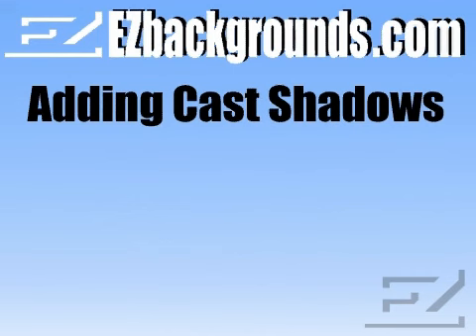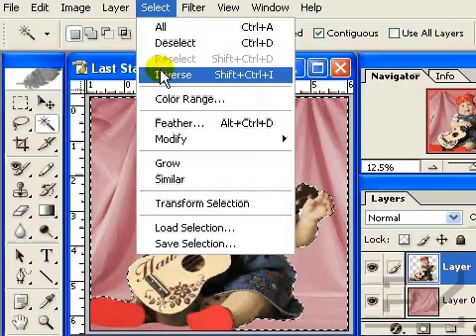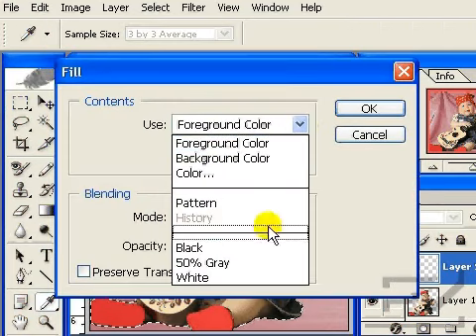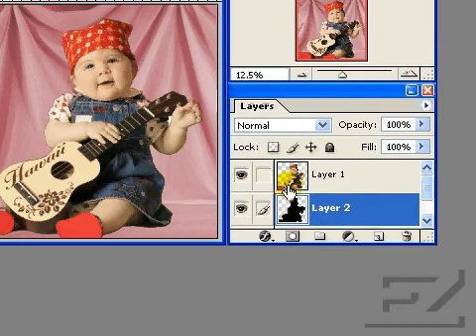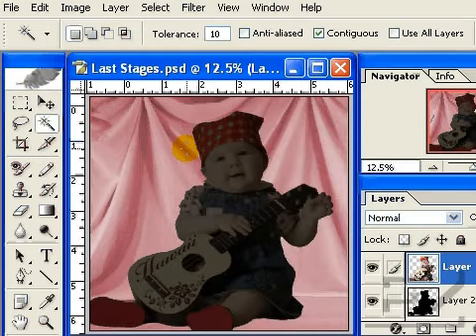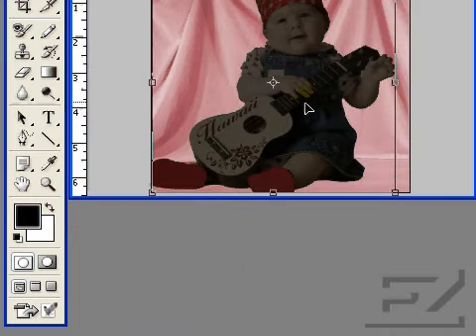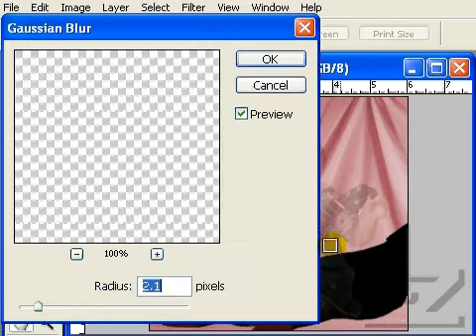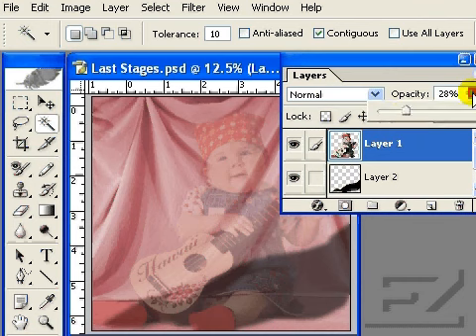Part 9- Adding Cast Shadows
Part 9 in our series of the basic process of using digital backgrounds.